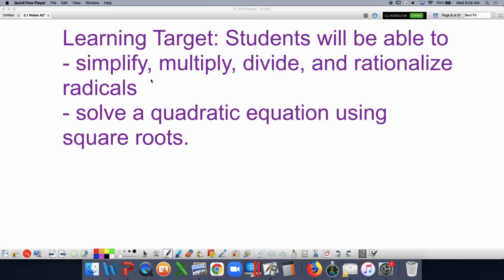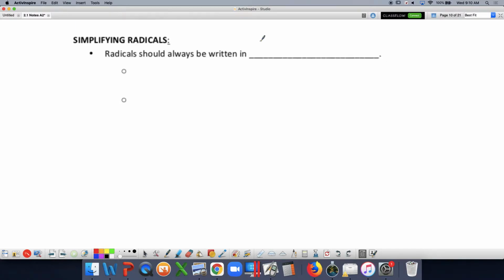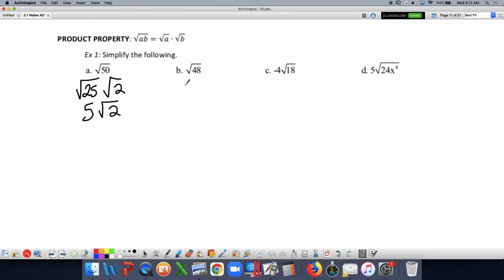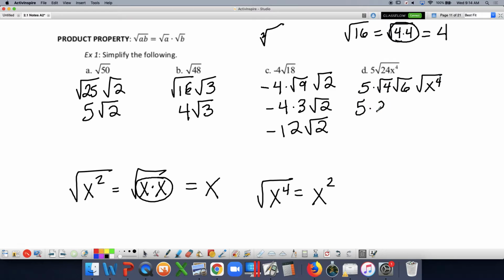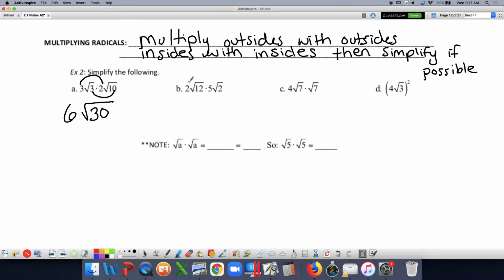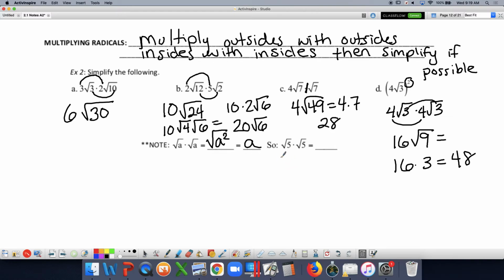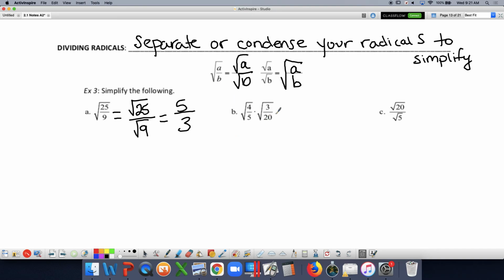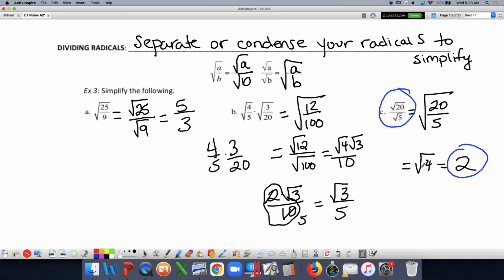Algebra 2 2 1 Lecture Page 1